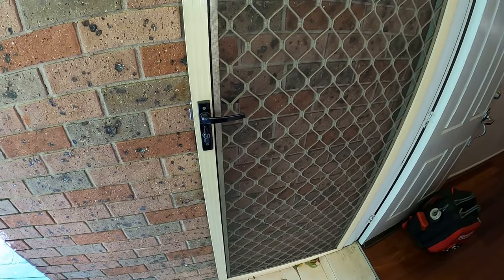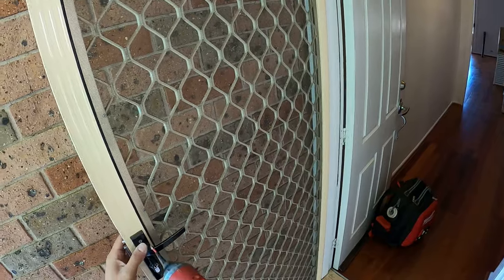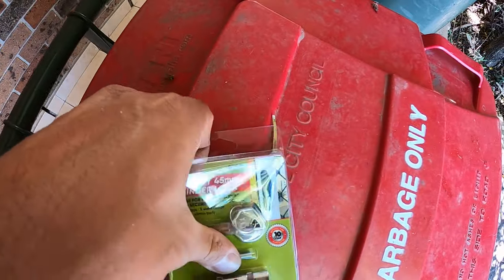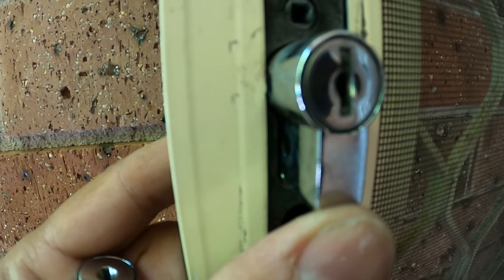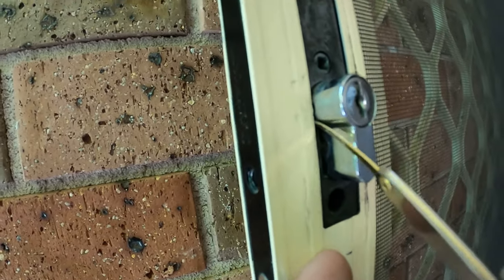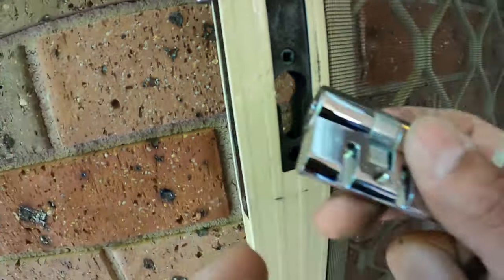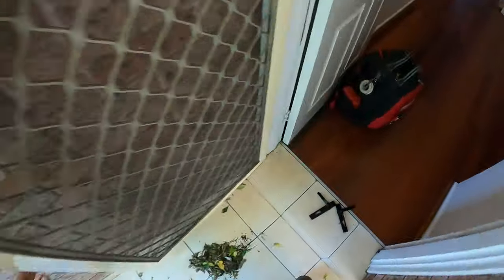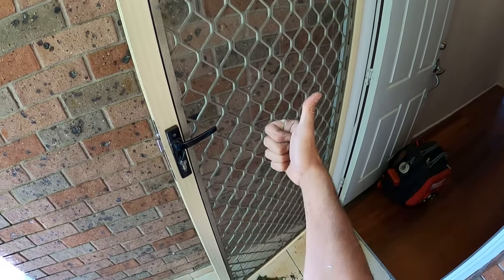DIY lock and key replacement - Lost keys or lock not working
If you have lost your keys or the lock is not working, don't call a locksmith do this instead. Save your money and replace the cylinder lock yourself, it very cheap and easy to do it yourself. This method will work for all cylinder locks which is a large portion of locks around the world.